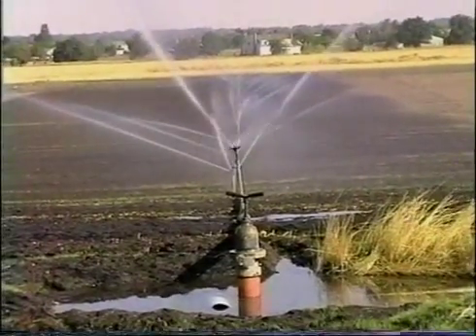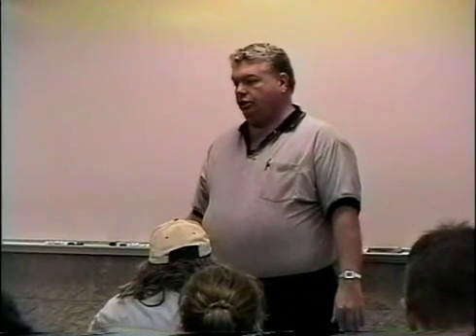WMGT112 26 03 Economics03